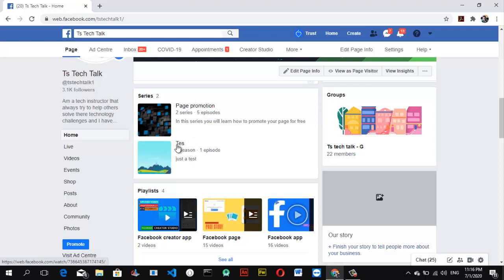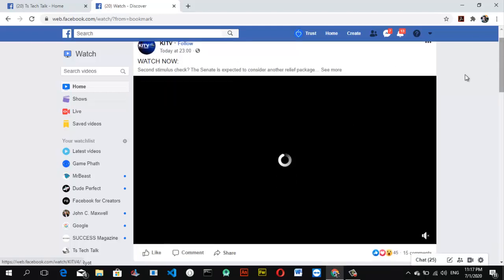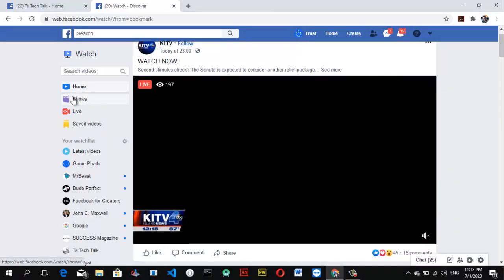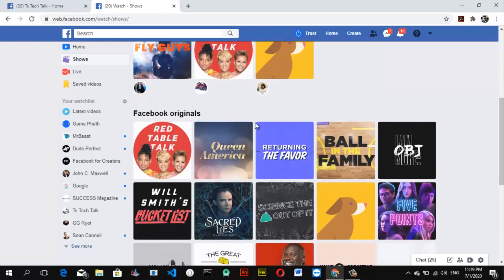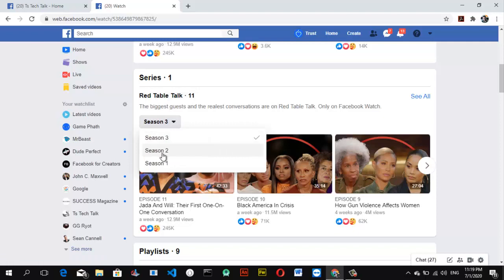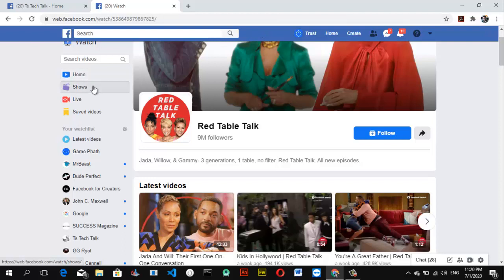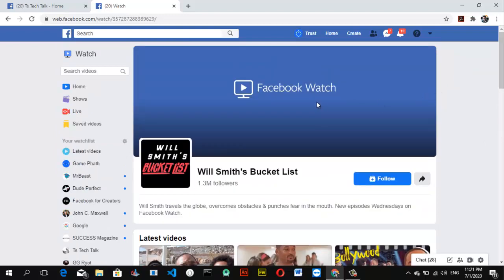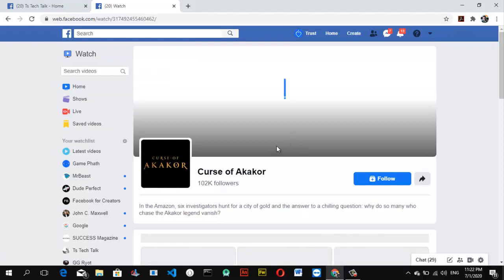How to find a Facebook series [Facebook]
In this video i am going to show you how to locate all Facebook series and show that you can watch on Facebook page, Facebook made it easy to easily discover series containing Seasons and Episodes that are already created and features the most popular watch series on Facebook, Note that there are not many series on Facebook yet son if for some reason you started a Facebook show i am sure you might find your page among these or rather your friends will find your page.

On my previous video i discussed how to create the Facebook series giving you in tips on how people will find the Series that you have created.